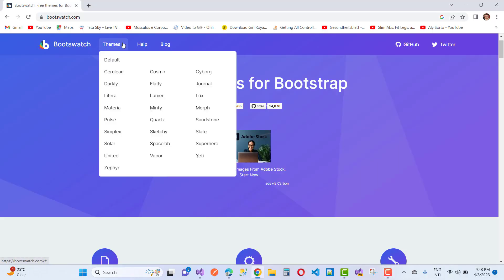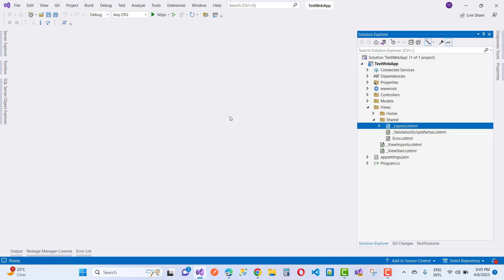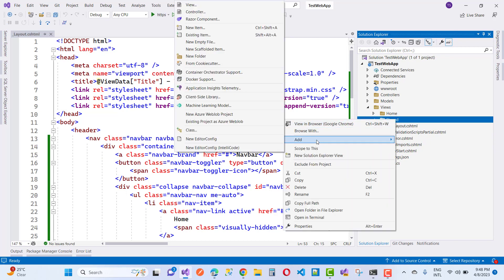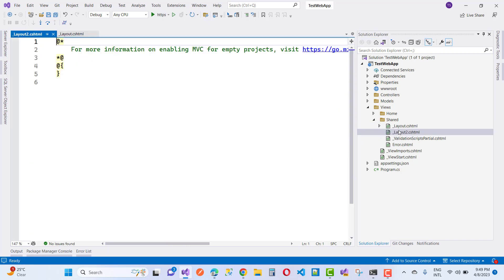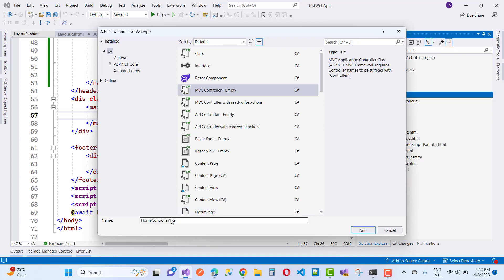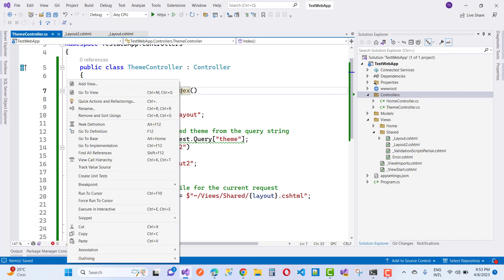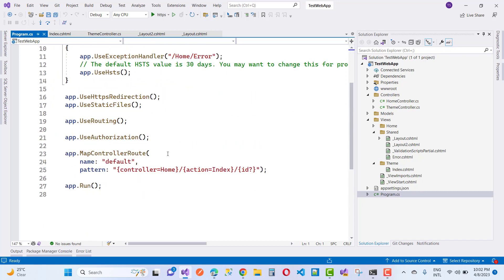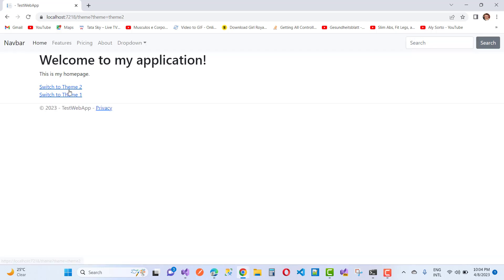Dynamically Theme Changed in ASP.NET CORE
In this video, I am going to teach you, How to change theme dynamically in ASP.NET CORE